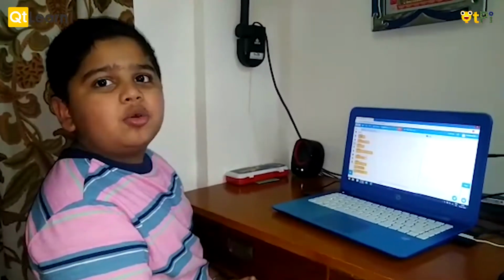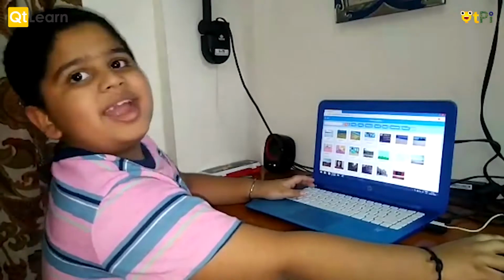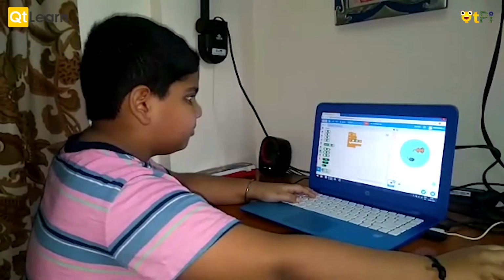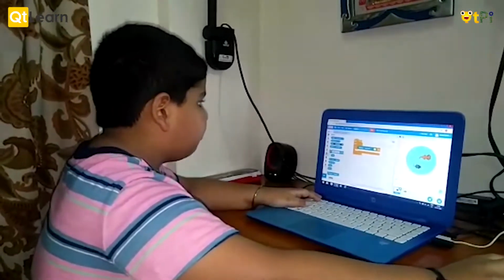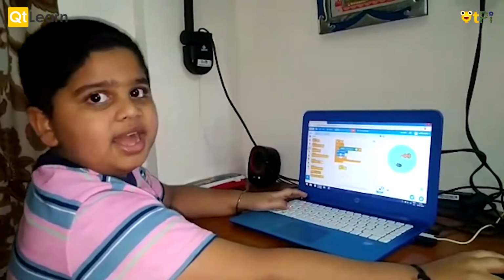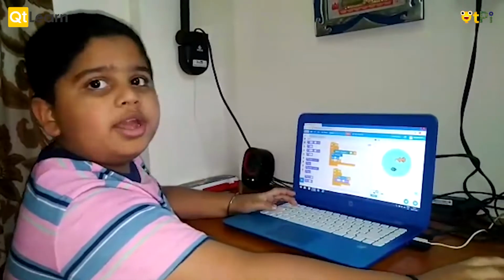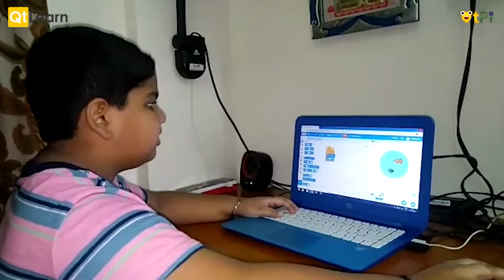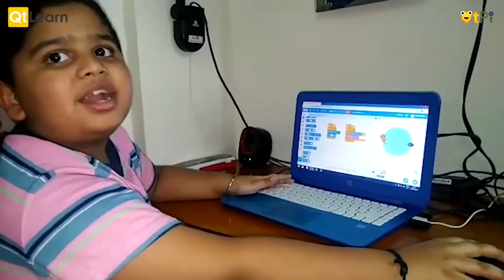Karthik's - Cat & Mouse - Scratch Programming I Learn programming with QtPi robotics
Karthik.A.Ramachandran - Cat & Mouse project in scratch

Regards,
QtLearn (QtPi Robotics)